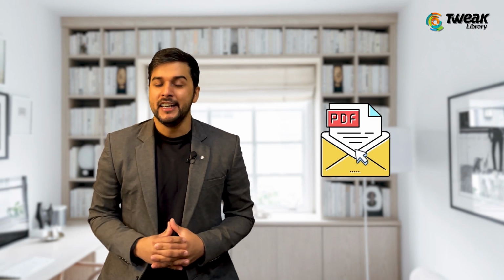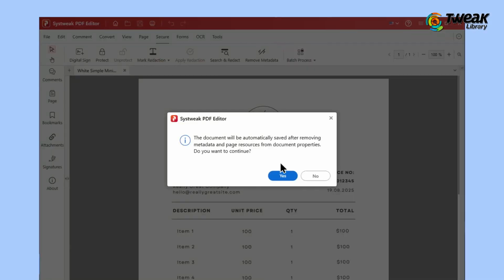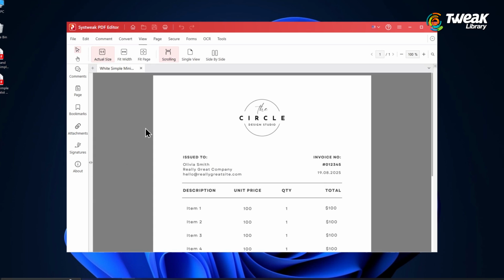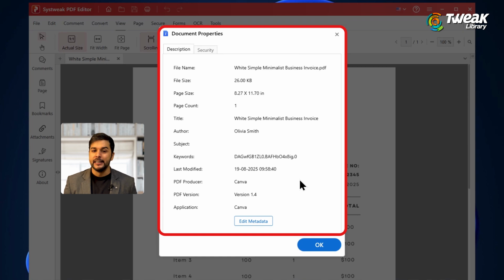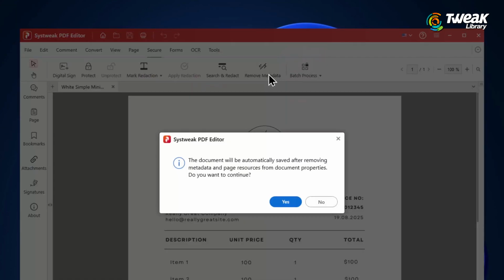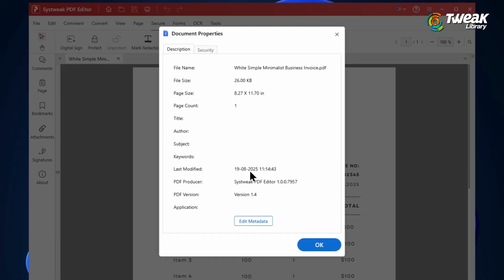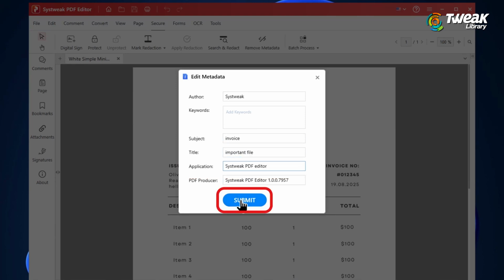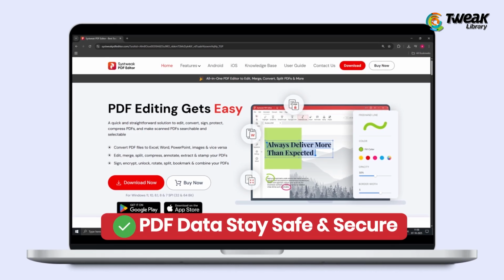How to Remove Metadata from PDF Offline | Delete Hidden Personal Info from PDF Files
Worried about hidden information in your PDF files?
In this video, I’ll show you how to remove or edit metadata from a PDF offline, without uploading your file to the internet. Remove metadata from PDF, delete personal information from PDF, and clean hidden data easily with this simple step-by-step guide. In this video, you’ll learn how to remove hidden personal info from PDF files, including author name, device details, creation date, and embedded metadata that can compromise your privacy. Whether you're sharing documents online, submitting official files, or uploading PDFs for work, this tutorial shows the safest way to make your PDF secure and anonymous. Perfect for students, professionals, and businesses who want to protect sensitive data and improve PDF privacy without using complicated tools.

This tutorial helps you:
✔ Remove author, title, and hidden metadata
✔ Protect your privacy and sensitive data
✔ Clean PDF files offline
✔ Use the free and best offline tool, Systweak PDF Editor